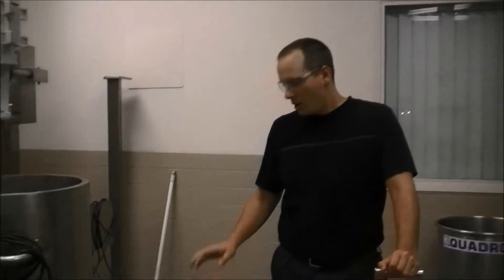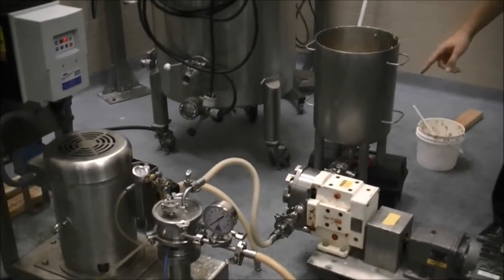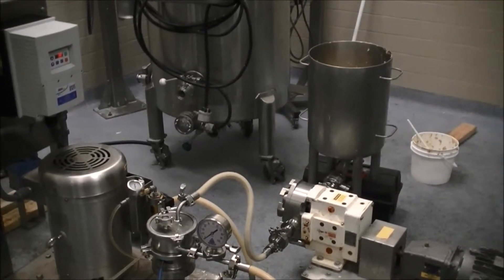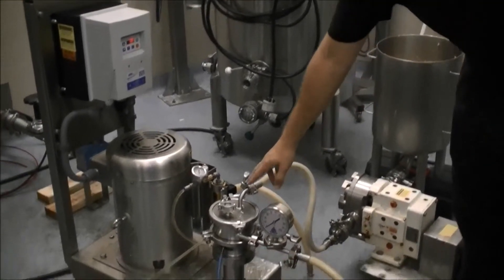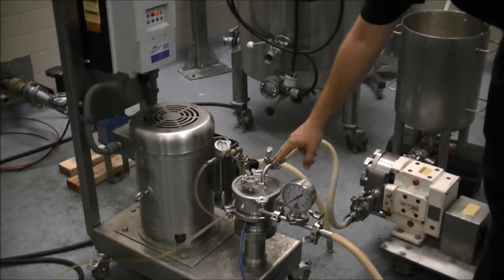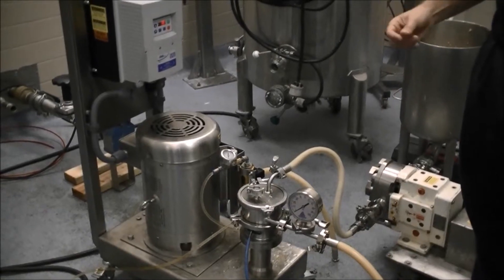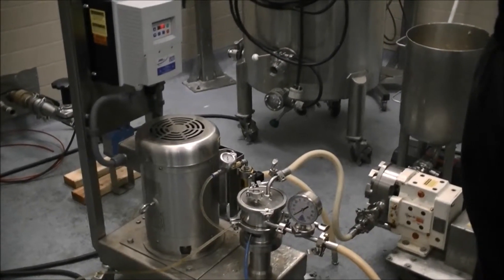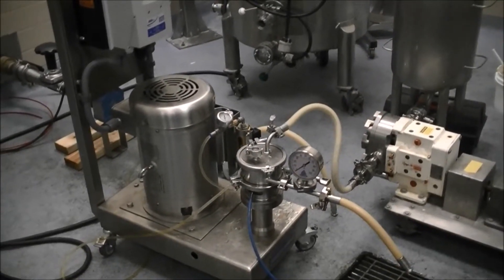Quadro HV High Shear Homogenizer & Wet Mill - Lemon Fiber Milling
Quadro Liquids Processing demonstrates the particle size reduction, wet milling and micronization capabilities of the Quadro HV technology with lemon pulp fiber.

To eliminate or reduce waste, pomace/fiber from fruits and vegetables are beginning to be incorporated into more products. The Quadro HV is a high shear liquid mixer that produces more than 55x the high shear energy of a conventional rotor/stator mill. This shear results in single pass on-target results, and reduced process time.

Discover High shear results without the need for high-pressure processing